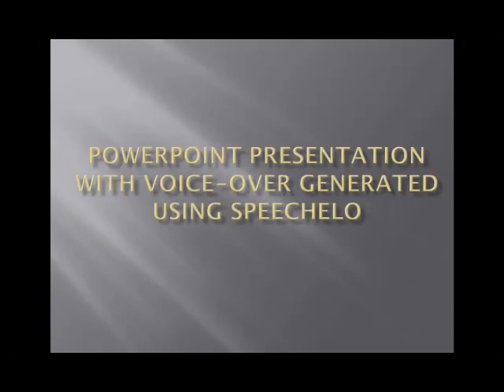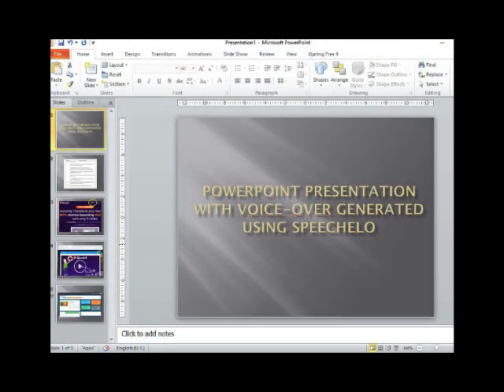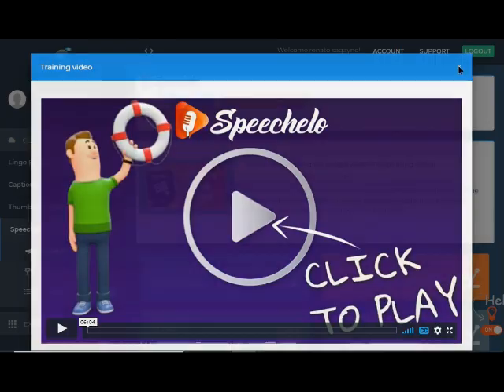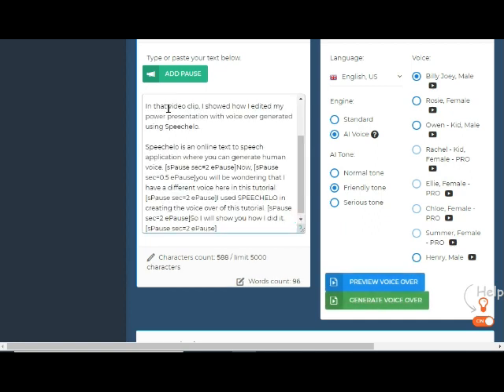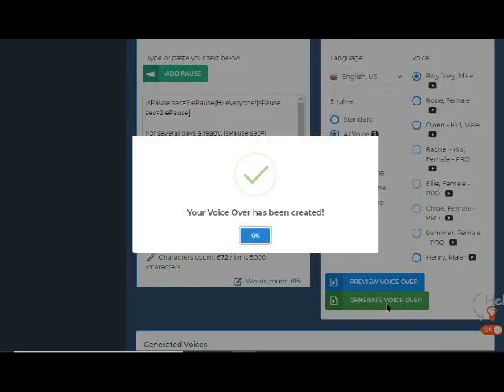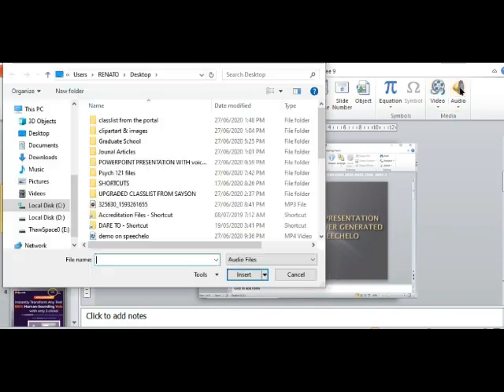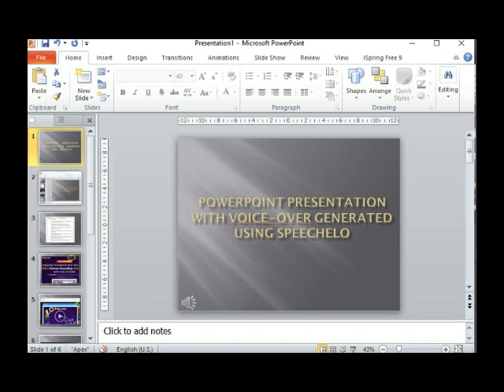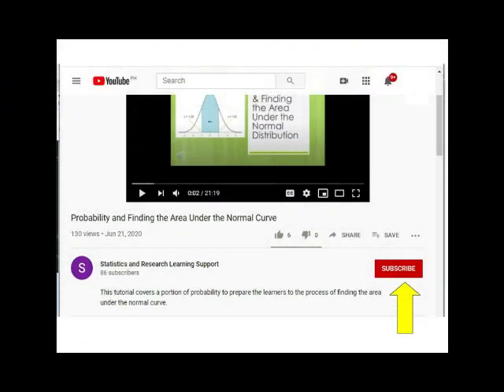Creating PowerPoint Presentation with Voice Over Using Speechelo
This tutorial shows how to generate voice-over using an A.I. text to speech converter. I hope this tutorial could help fellow teachers who are painstakingly preparing teaching materials for their online classes.